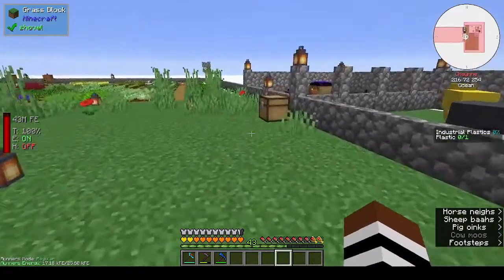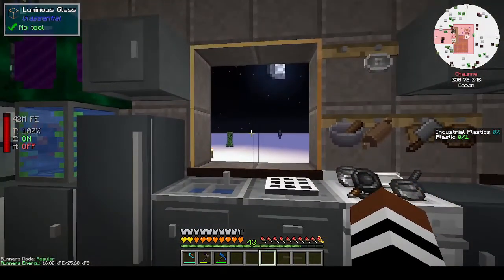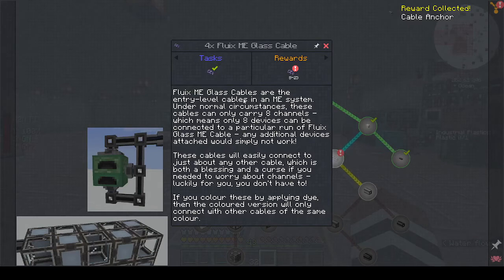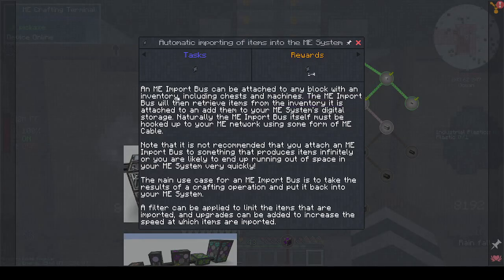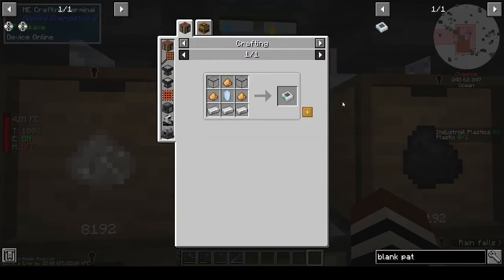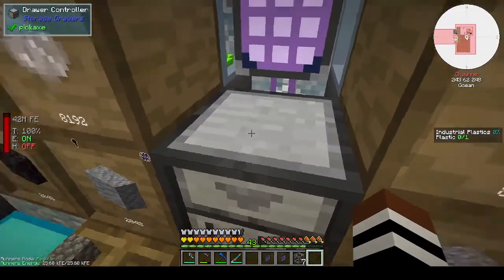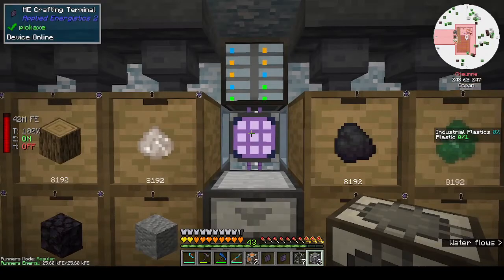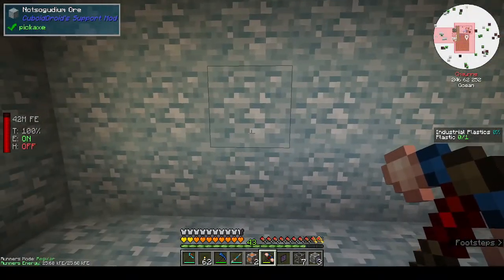Cuboid Outpost Ep 17: Starting AE2 autocrafting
Autocrafting is the name of the game today, I started, but I didn't finish. It's harder than I thought it would be...